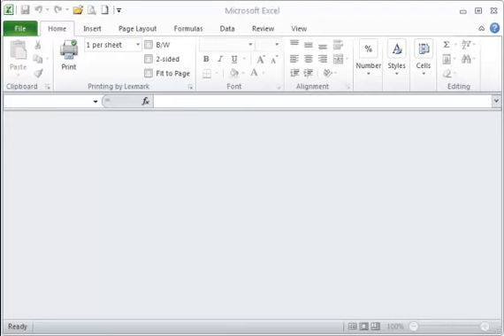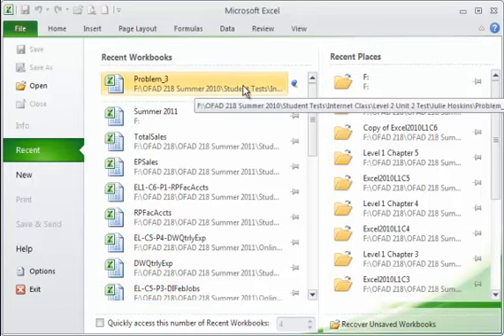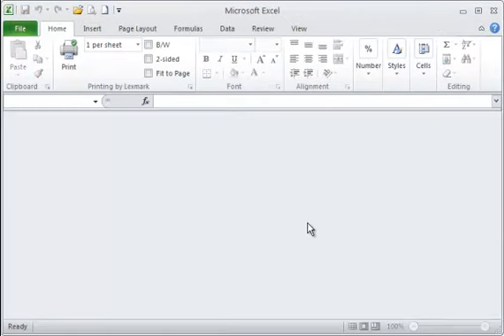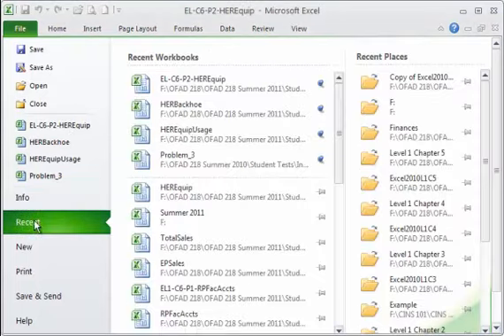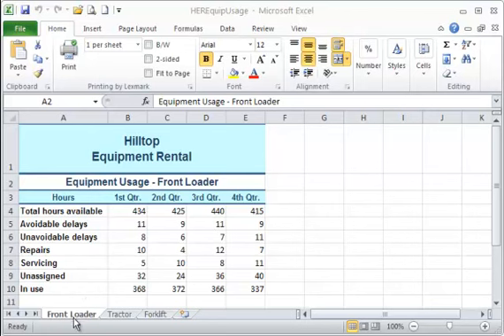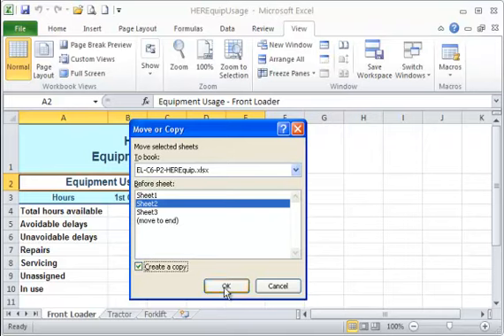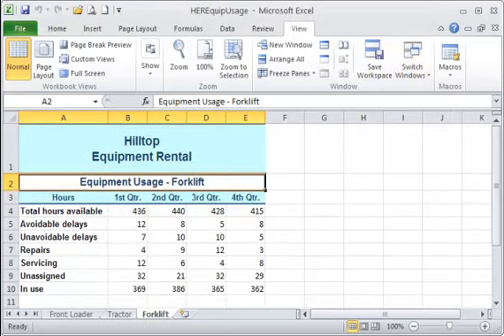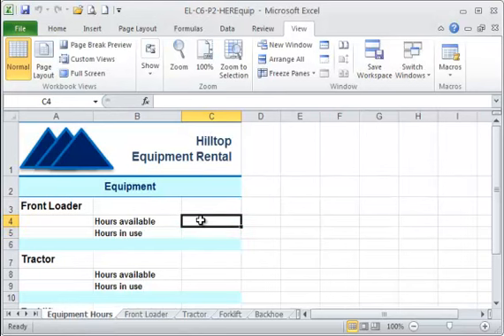OFAD 218 - Level 1 Chapter 6 Project 2